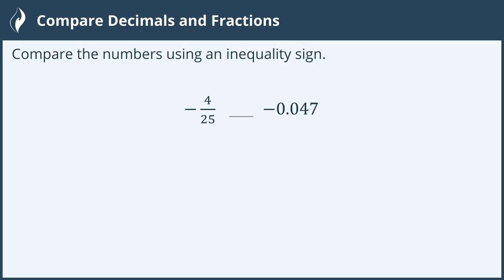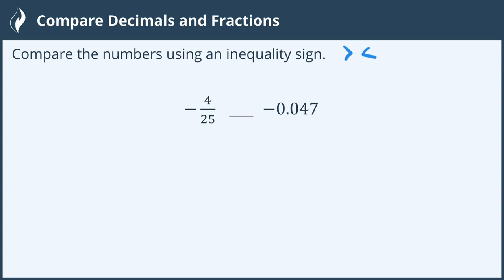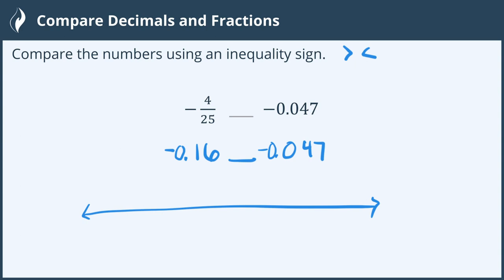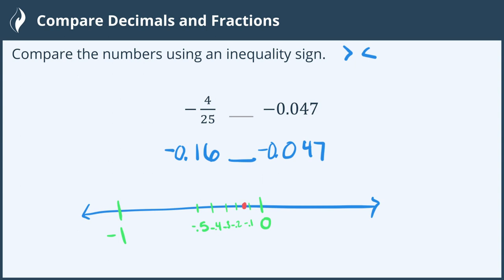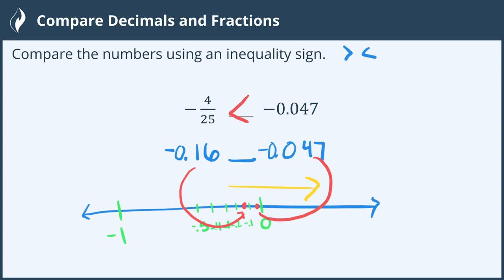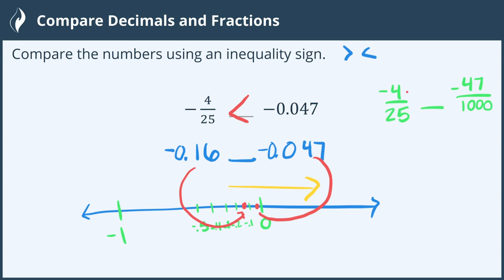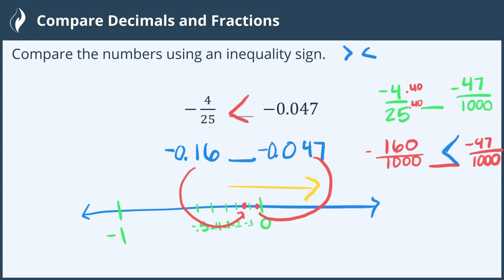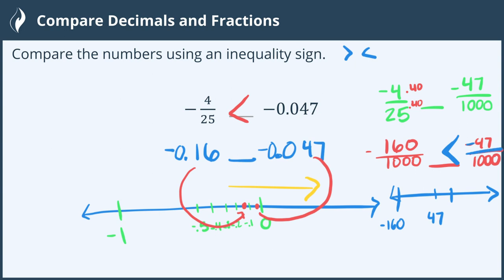Compare Decimals and Fractions